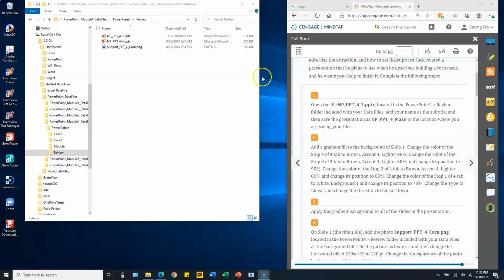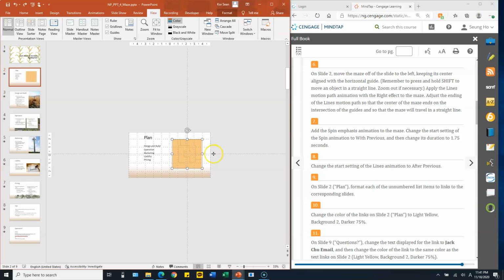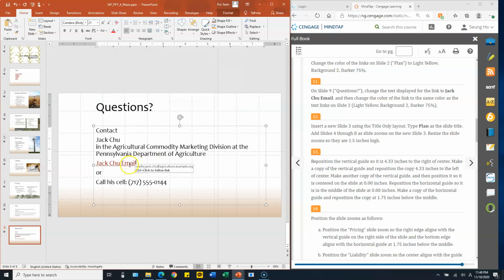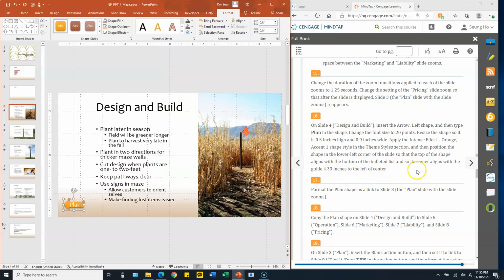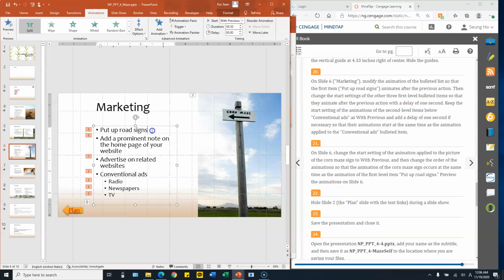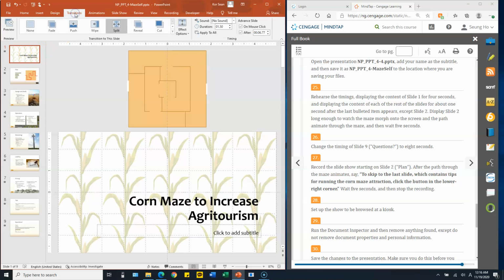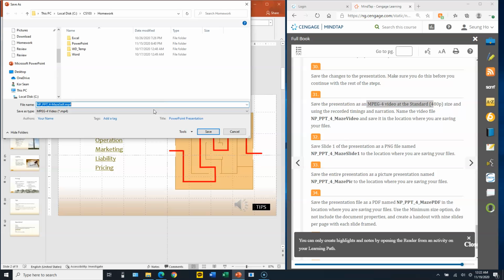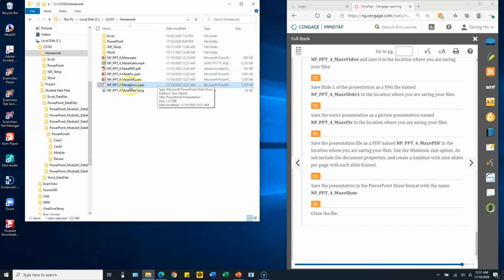CS103 PPT Ch04 Practice